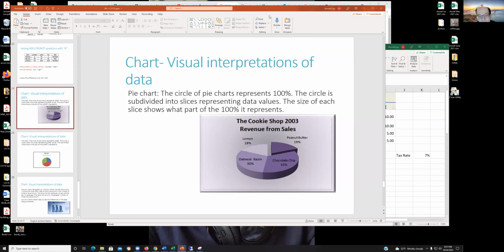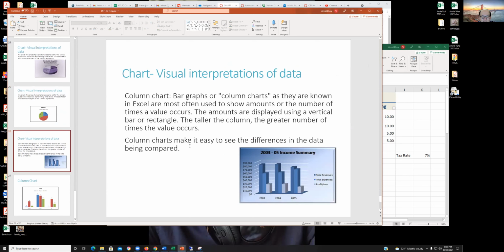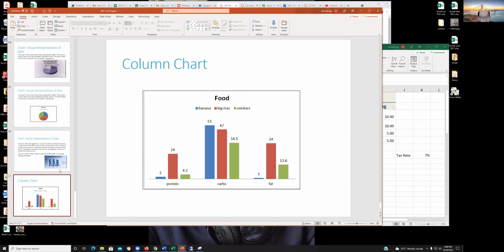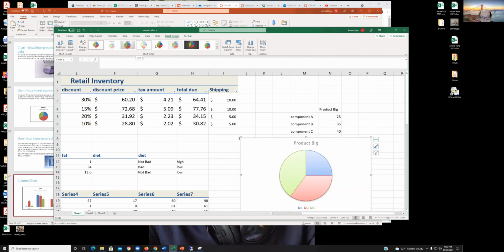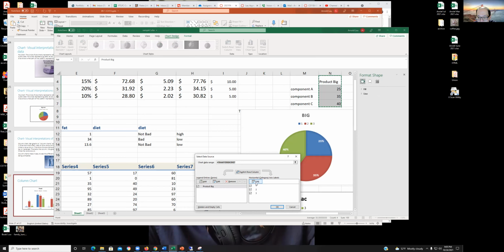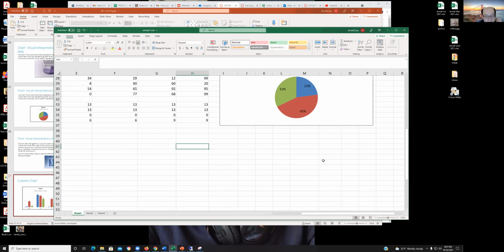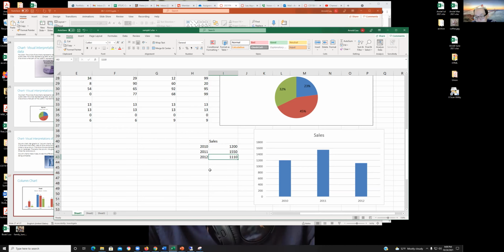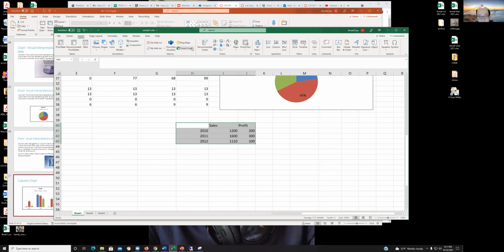Rutgers CS170 Excel charts